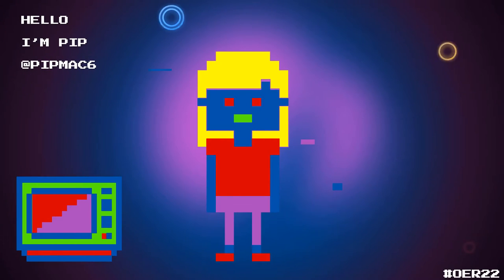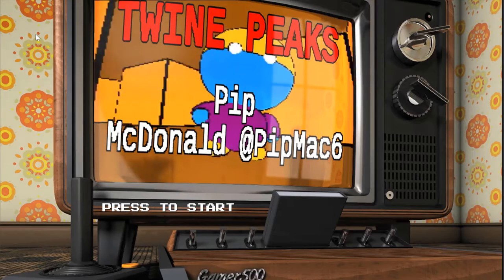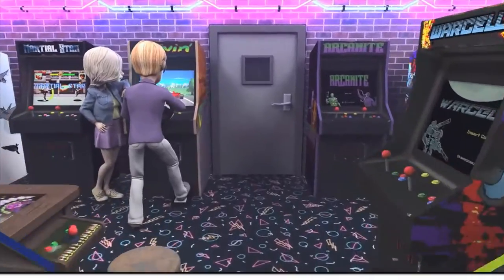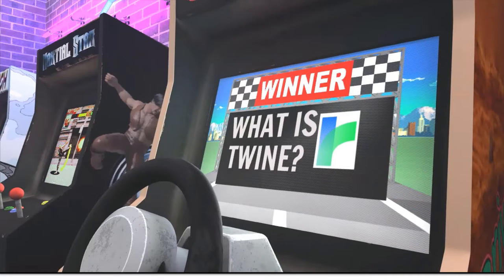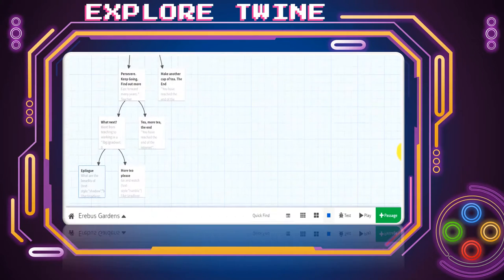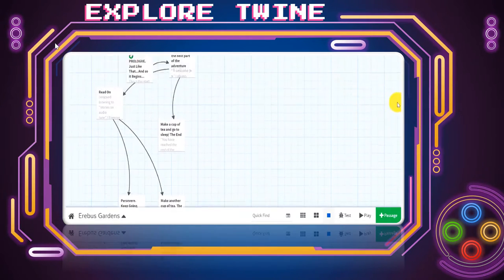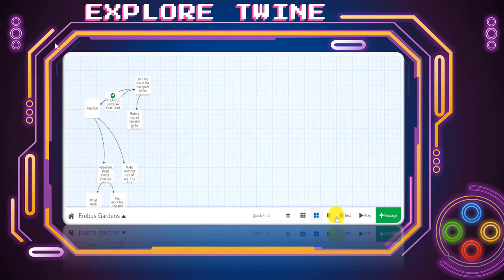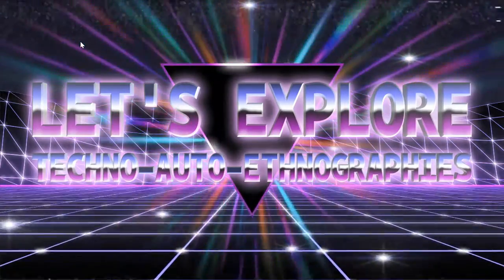2 Twine Peaks - Exploring Open Source Interactive & Non Linear Storytelling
Twine Peaks Exploring Open Source Interactive & Non  Linear Storytelling Performing a Techno autoethnographic Experiment, Pip McDonald